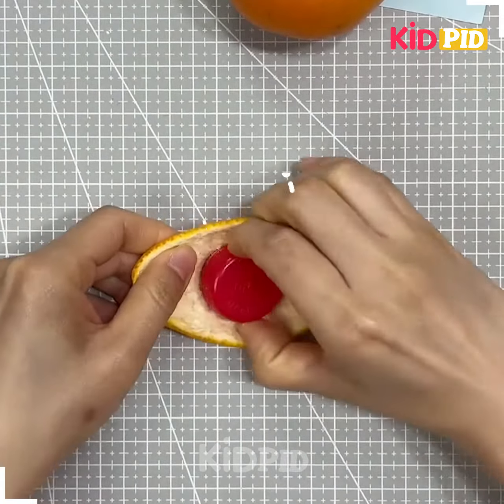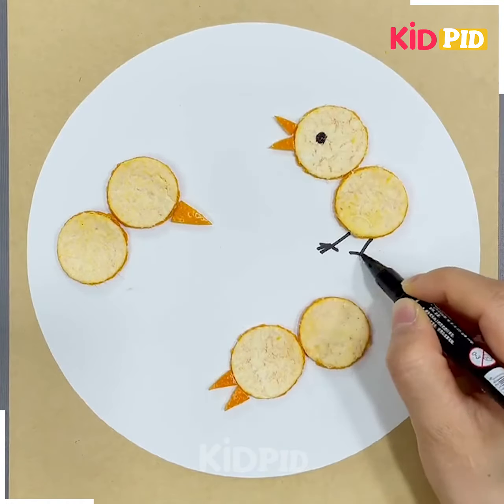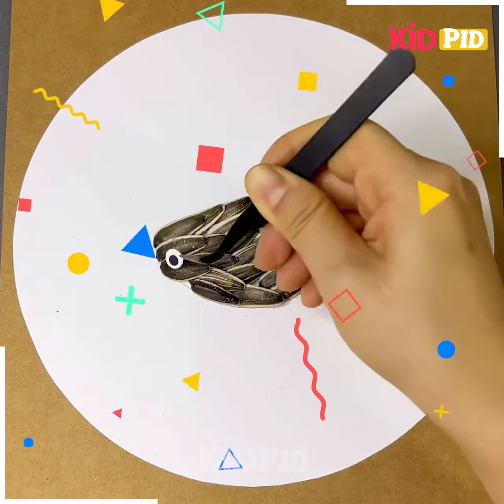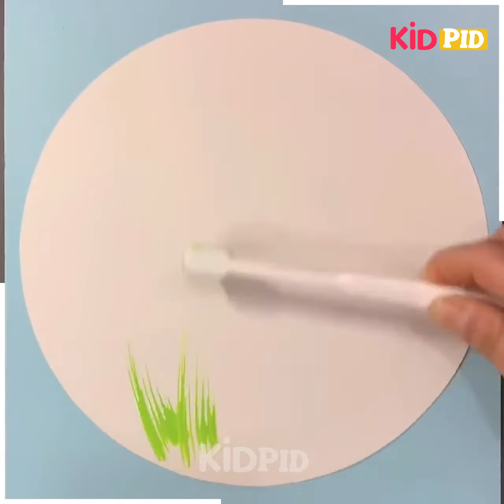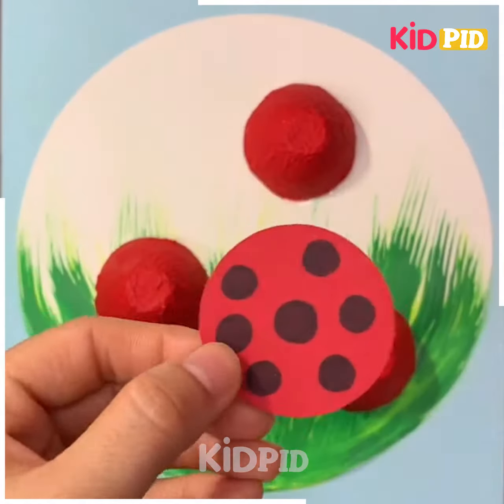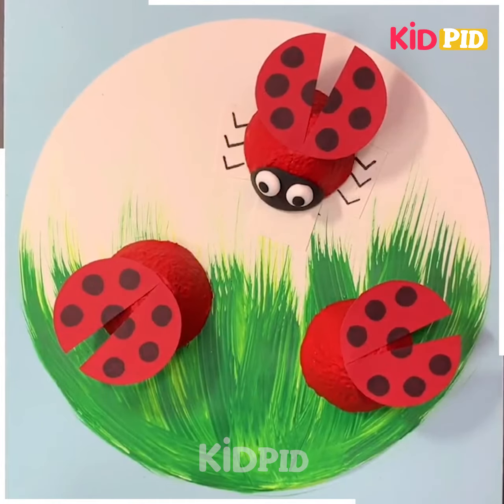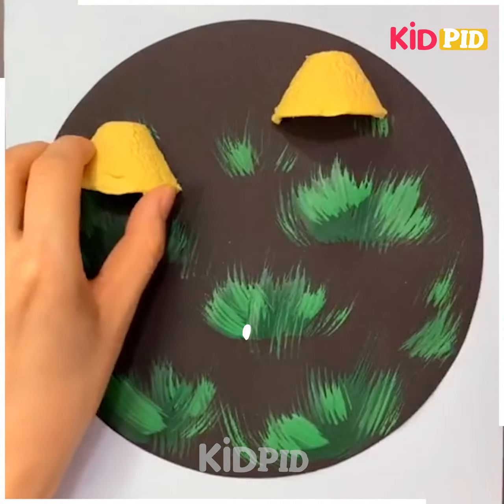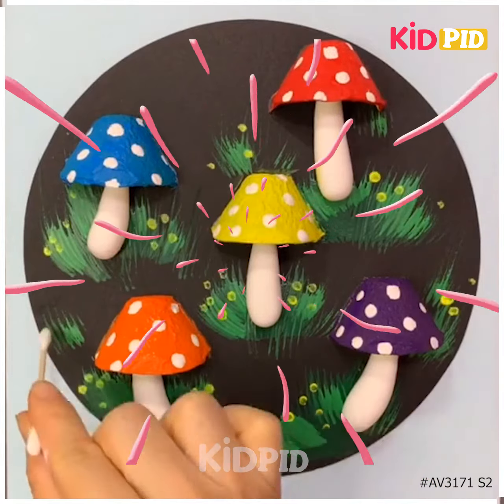Recycled Animal Craft Idea | Best Out of Waste Animal Craft Tutorial for Kids